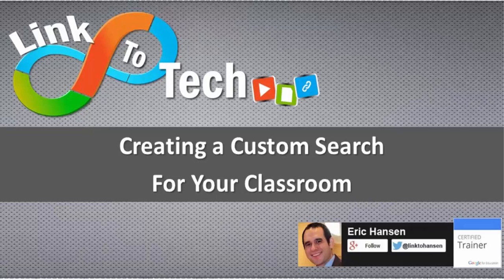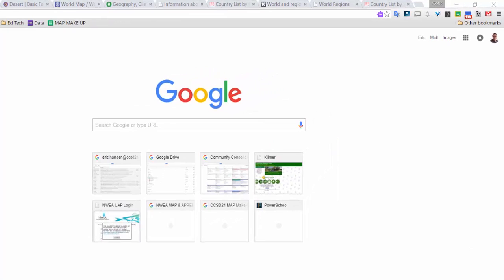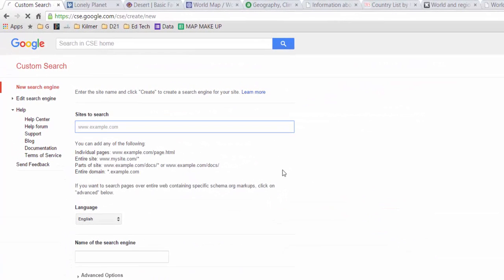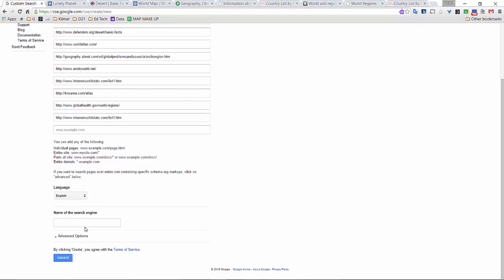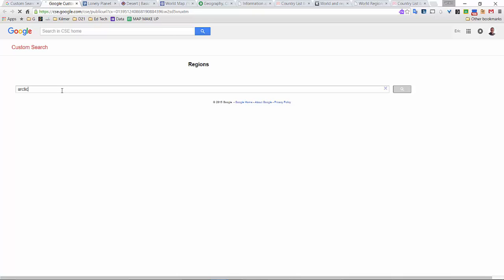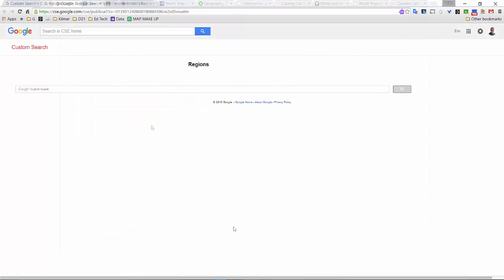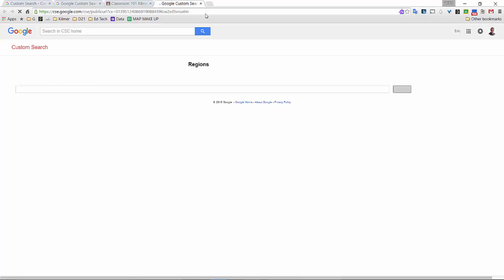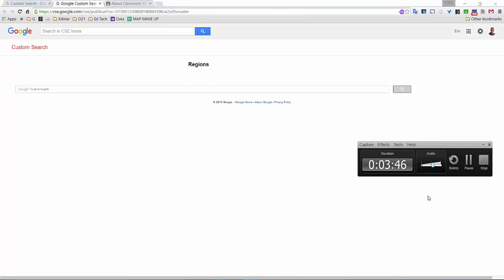Creating a Custom Search for your Classroom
Learn how to make your own search engine that provide a variety of reputable, safe, and meaningful research for your students